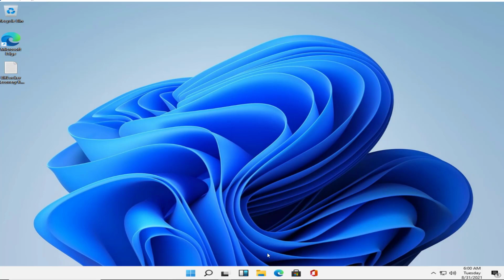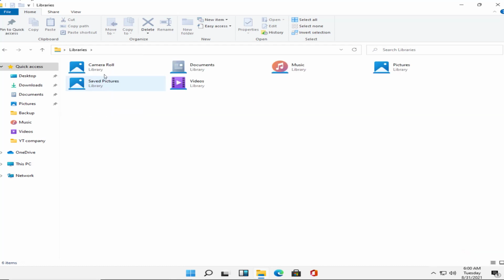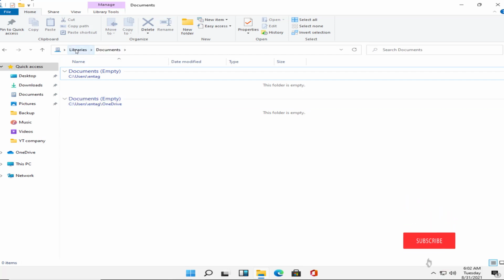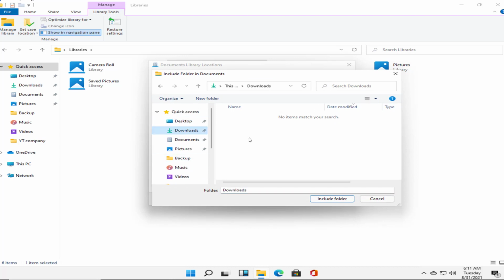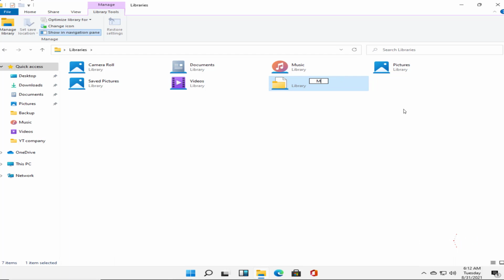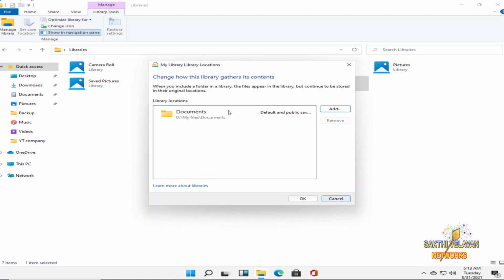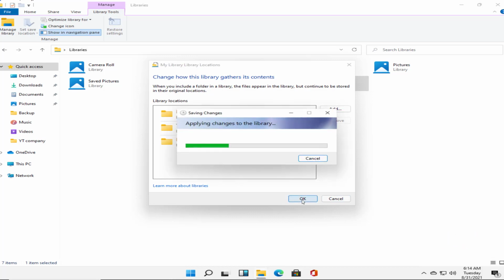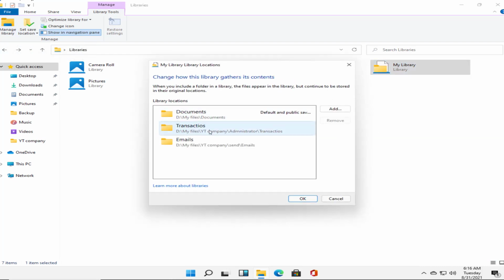Libraries in Windows OS Windows Tips and Tricks